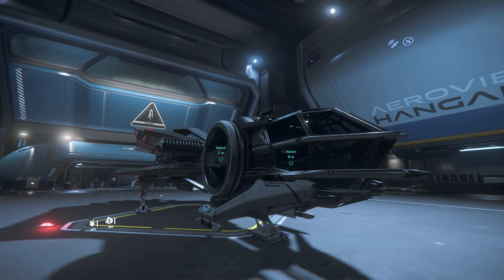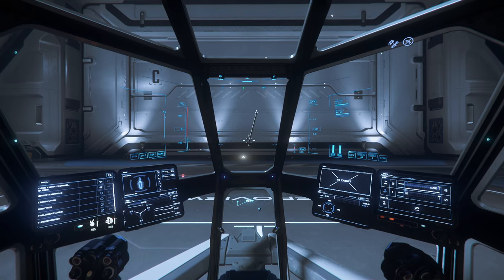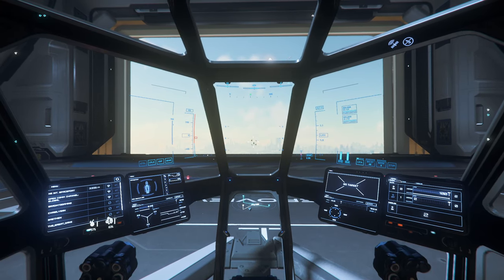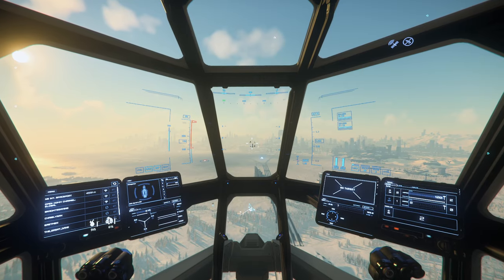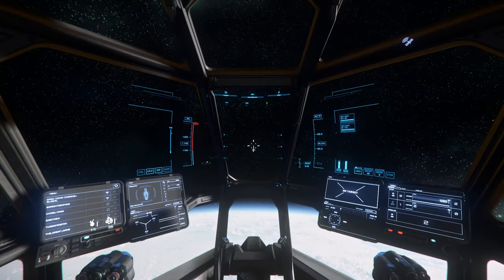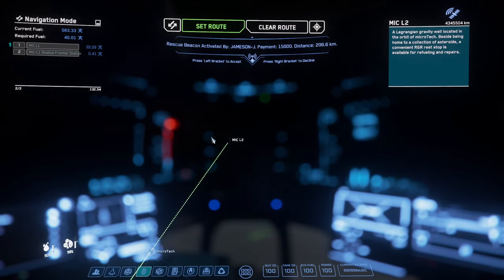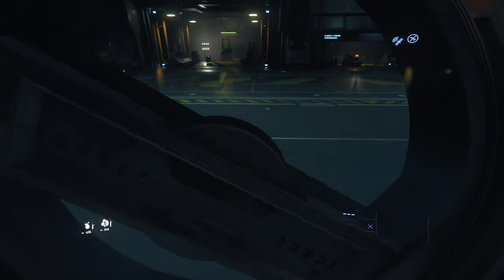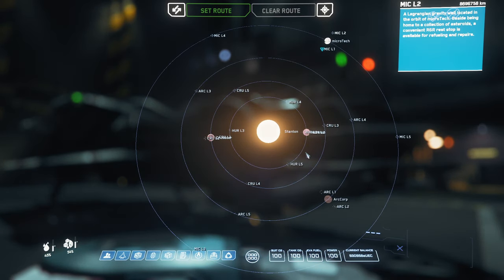Star Citizen How to fly your ship and Basic Navigation Guide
Star Citizen 3.17.4 | How to fly your ship and Basic Navigation Guide - A Beginners Tutorial

Tonight I show you how to get your spaceship started and and how to navigate from one place to another using Quantum Travel.